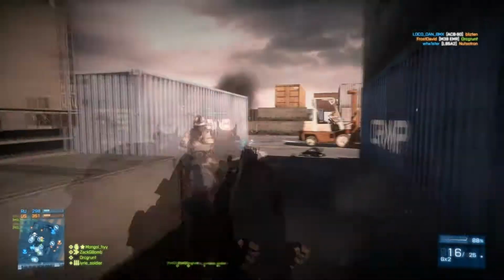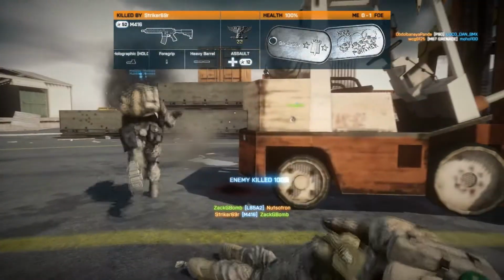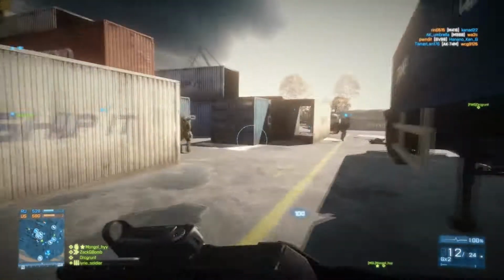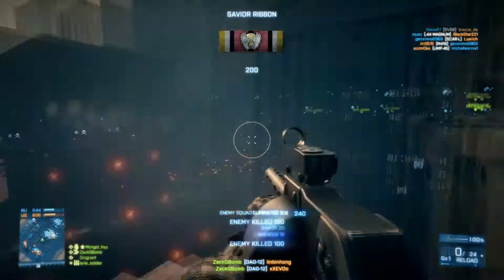Battlefield 3 - Team DM Noshar Canals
It can get a little stuffy on this map. Enjoy!